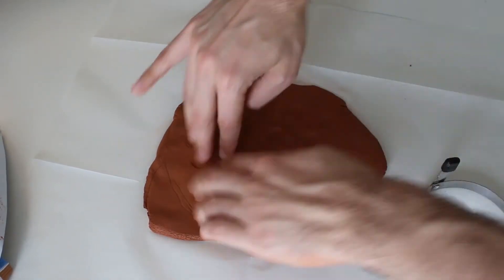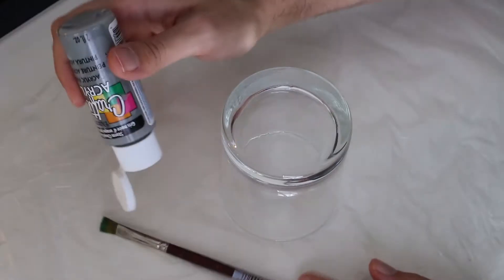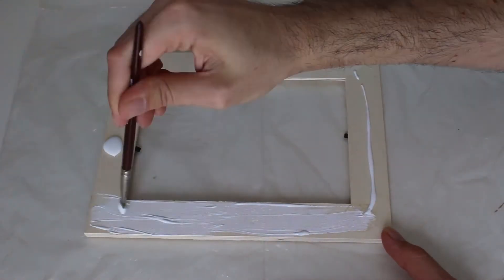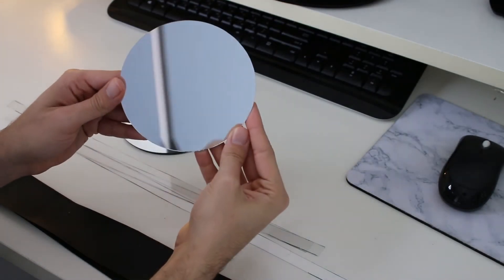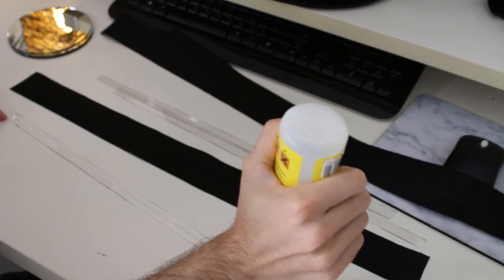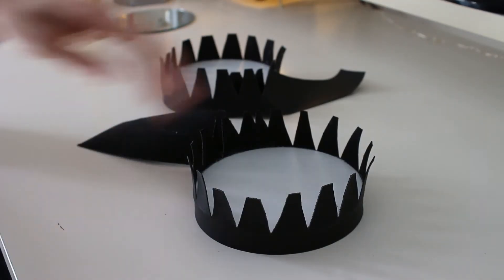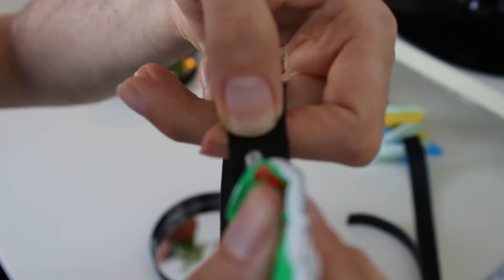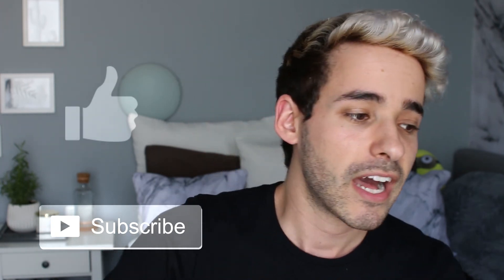DIY Zoella's Home Decor | DanDIY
Today I will try to recreate zoe's home decor by diy it myself. zoe sugg have reallry trendy beautyful style in her home, which is also great inspiration for decorations